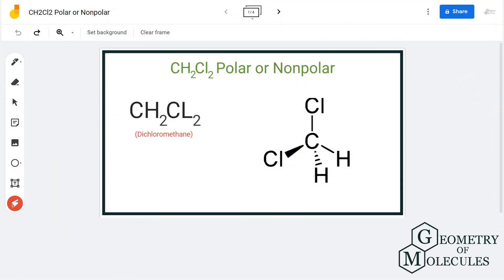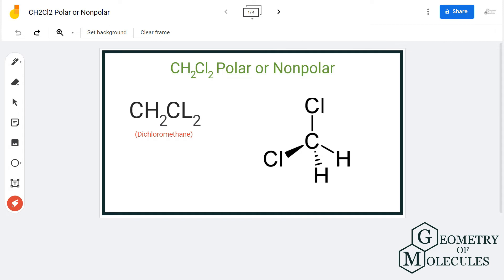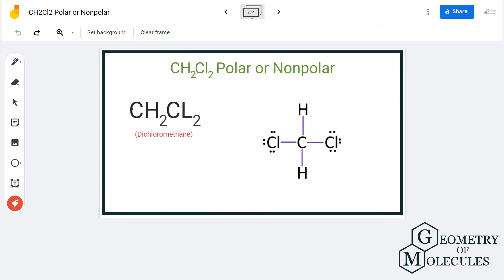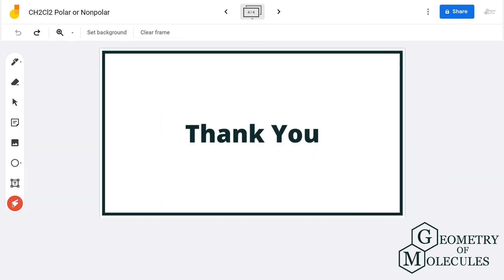Is CH2Cl2 Polar or Nonpolar? (Dichloromethane)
Hey Guys !

In this video we are going to determine the polarity of Dichloromethane having a chemical formula of CH2Cl2 . It is made of one Carbon atom, two Chlorine atoms and two Hydrogen atoms.

To know the polarity of this molecule we will first look at the Lewis Structure of Formaldehyde followed by its shape. The Lewis Structure of the molecule helps to determine the net dipole moment in the molecule.

Check out this video to find out if Dichloromethane is polar or nonpolar. And to get more details on its polarity you can also read this blogpost